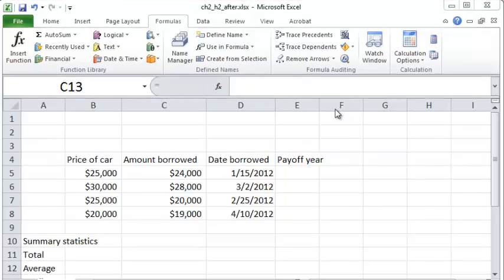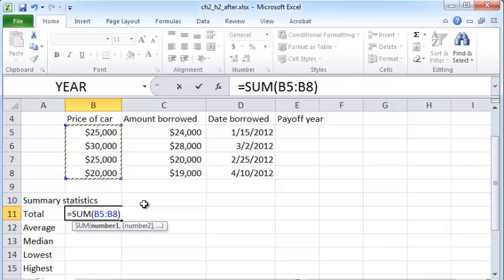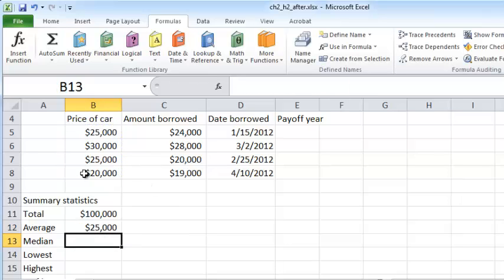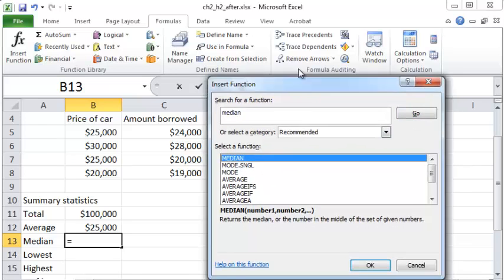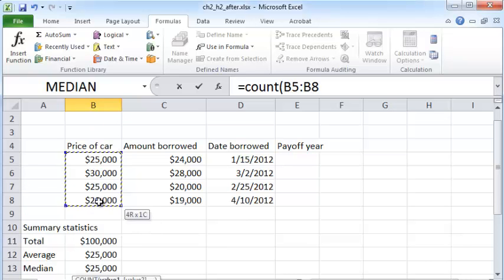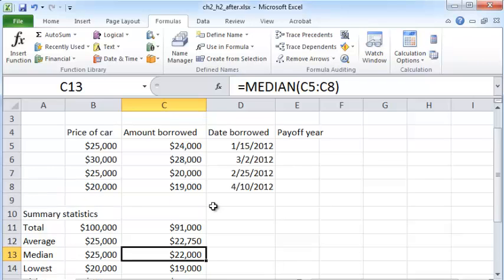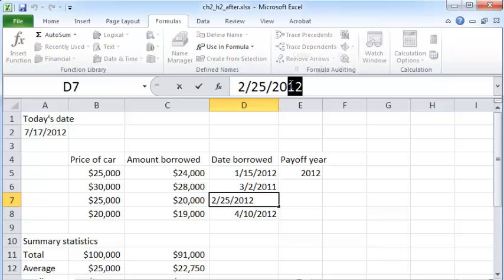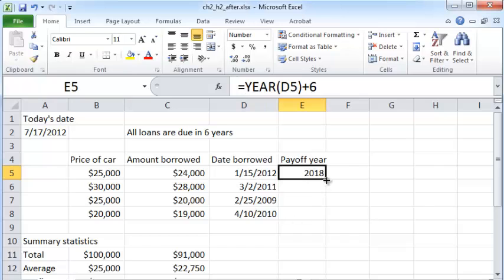Basic functions in Excel 2010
Describes basic functions in excel 2010, including sum, average, median, min, max, count, today, and year.